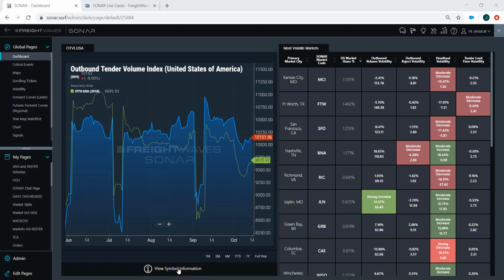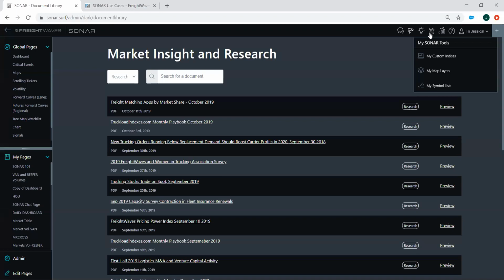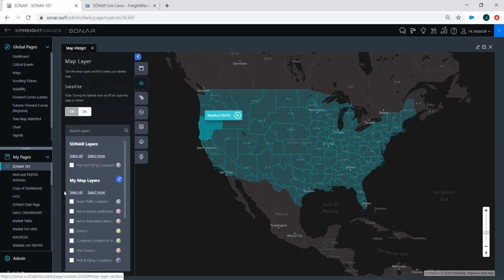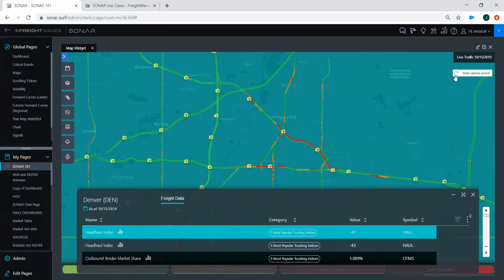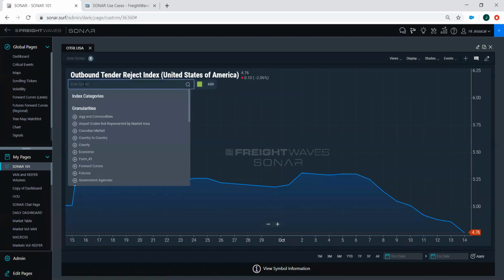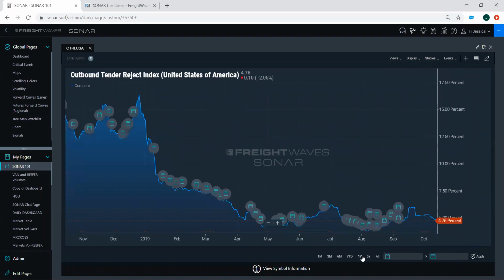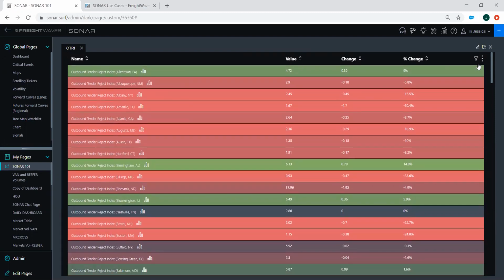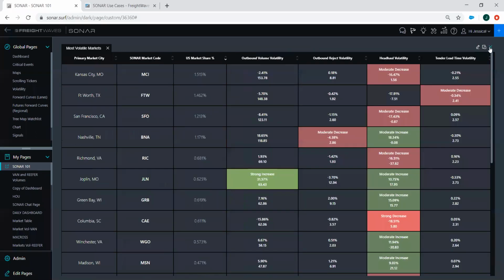SONAR 101 - October 15, 2019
SONAR 101: Learn the basics of SONAR with our product experts each week

Every Tuesday at 3:30pm EST

New to SONAR? Ready for a quick refresher? This series, hosted by our in-house product experts, will cover the basics of everything SONAR has to offer and giving you the tools you need to succeed with SONAR.

Topics in SONAR 101 will include:
• Getting started with SONAR